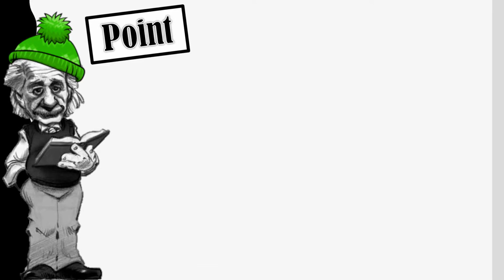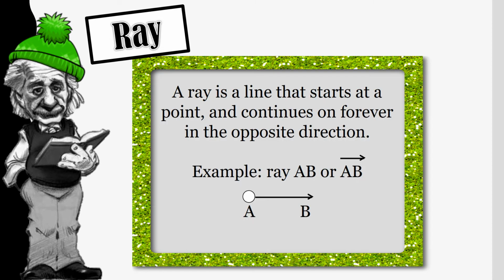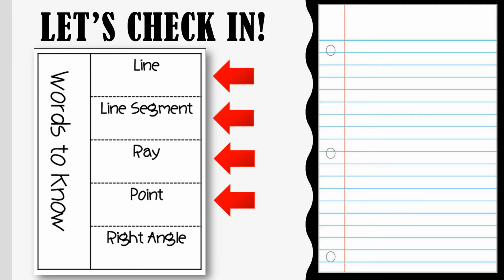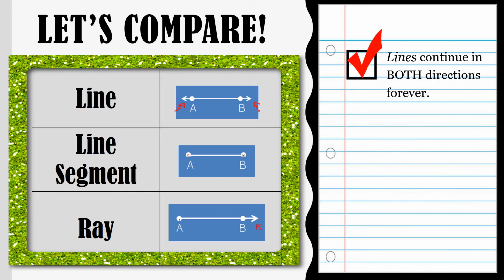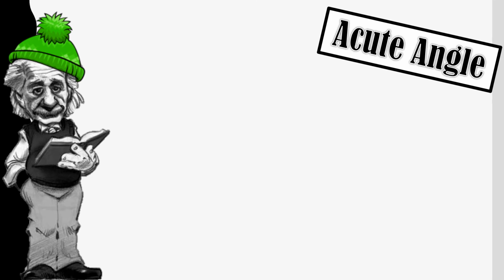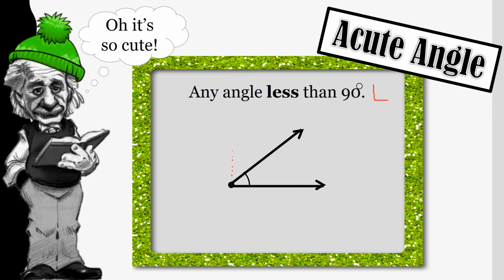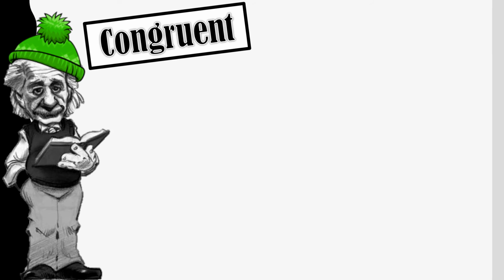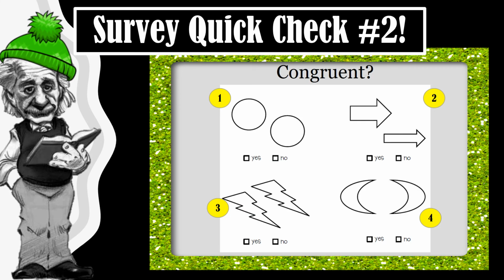Geometry Vocabulary Video